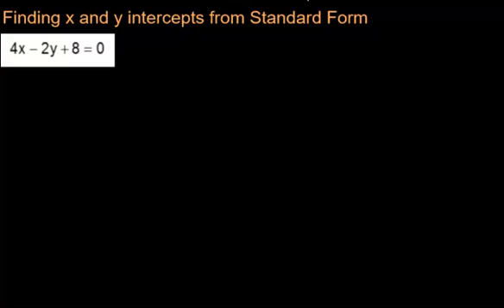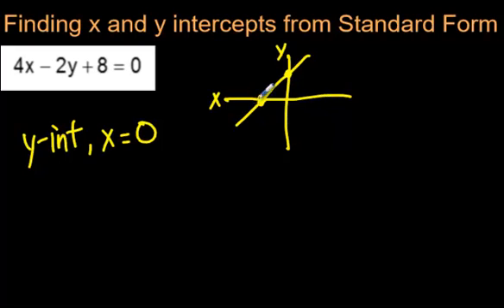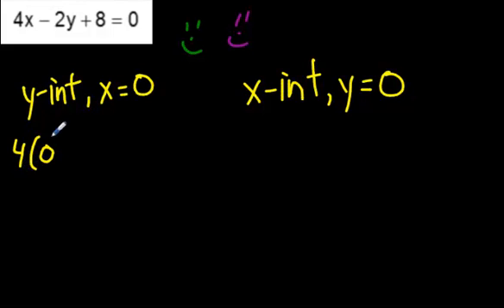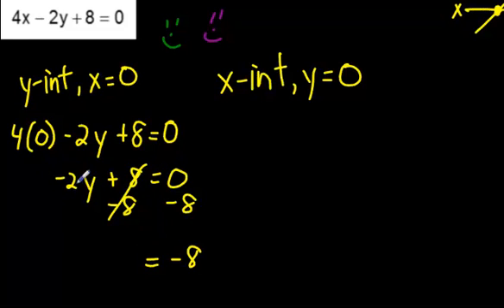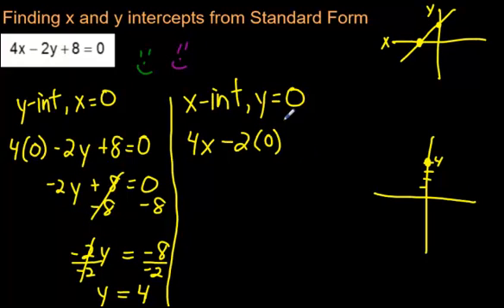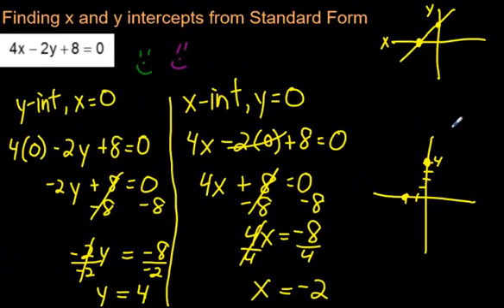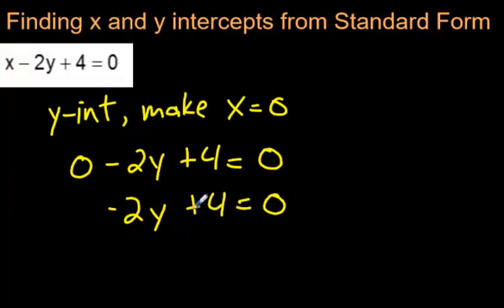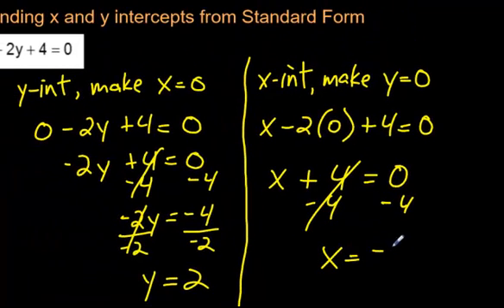Finding x and y Intercepts from Standard Form